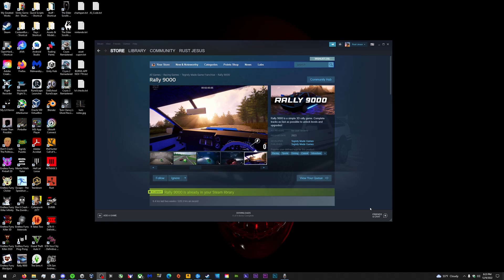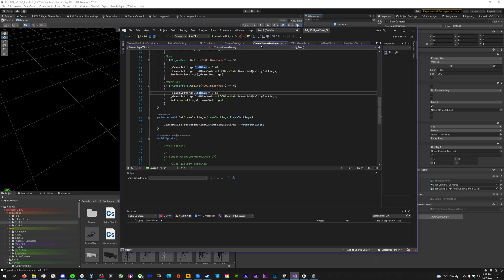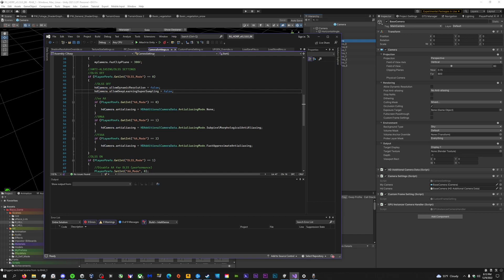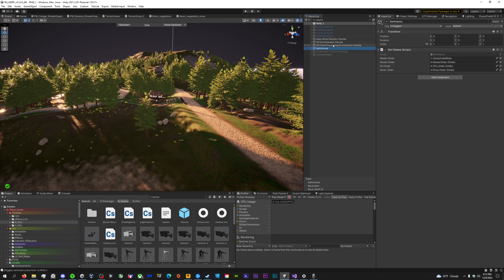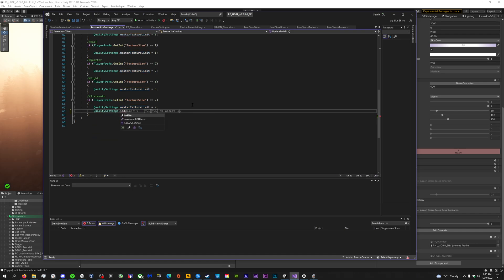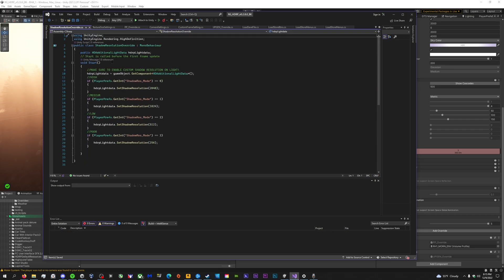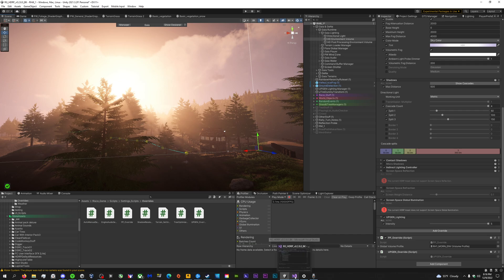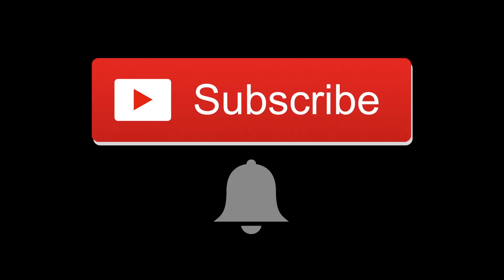How To (ACTUALLY) Do Graphics Settings In HDRP With C# | Unity (Part 2)